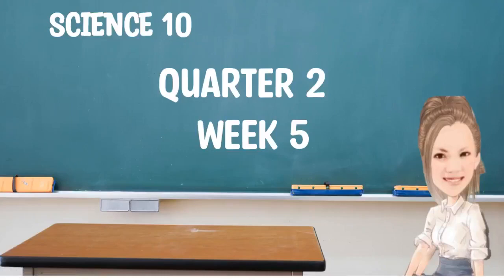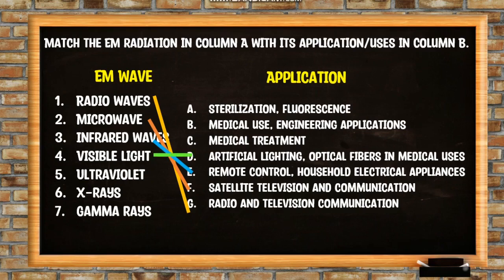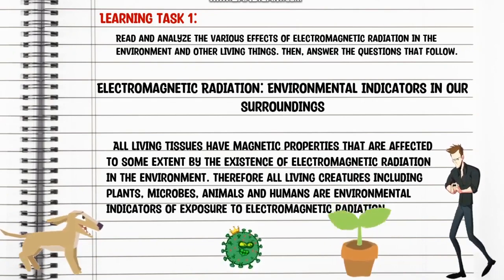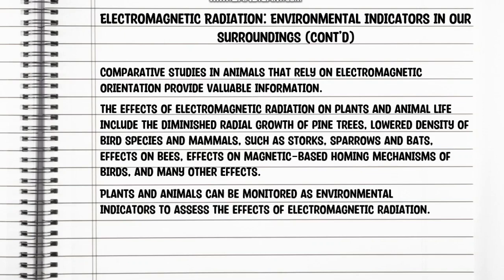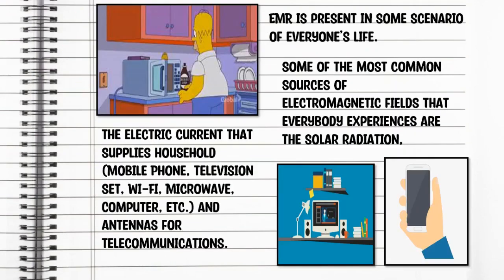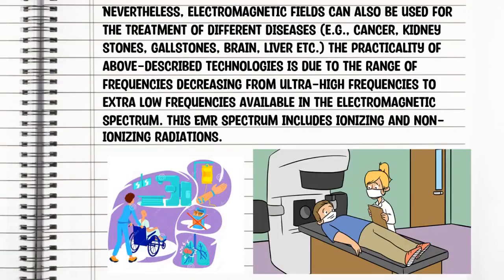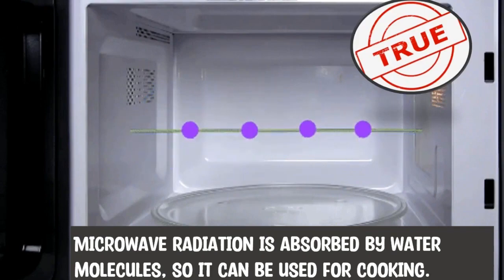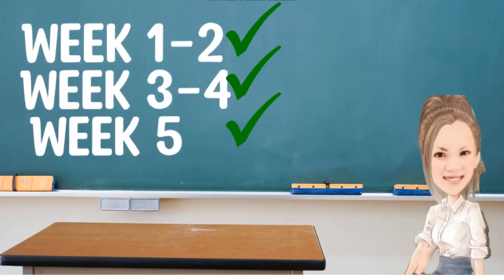EFFECTS OF ELECTROMAGNETIC WAVES | Grade 10 Science DepEd MELC Quarter 2 Module 3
Effects of EM Radiation on Living Things and Environment
The information and learning tasks included in the video are based on the Science 10 Learning Module for Quarter 2  by the Department of Education.